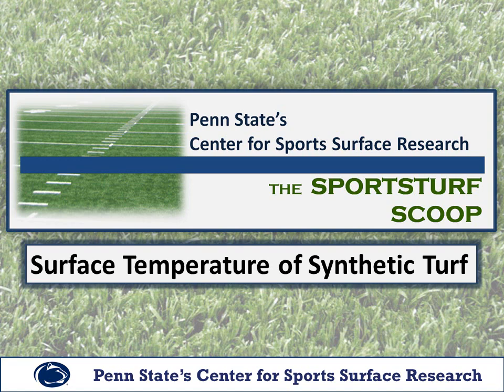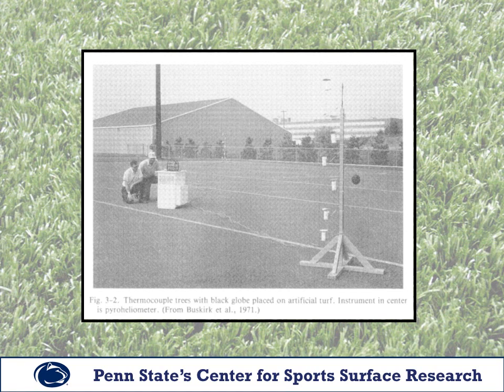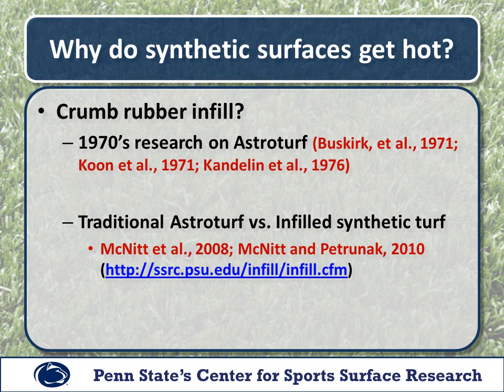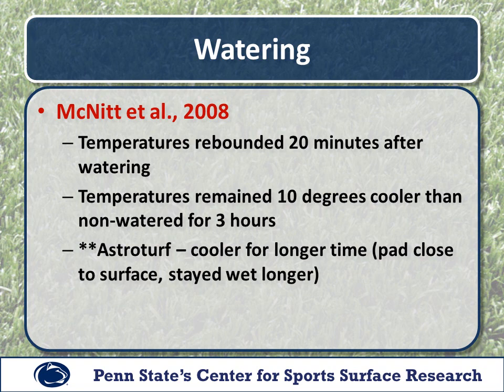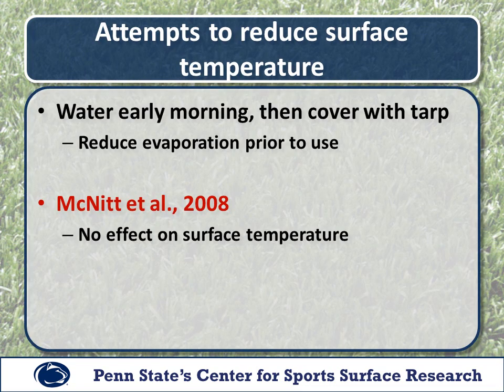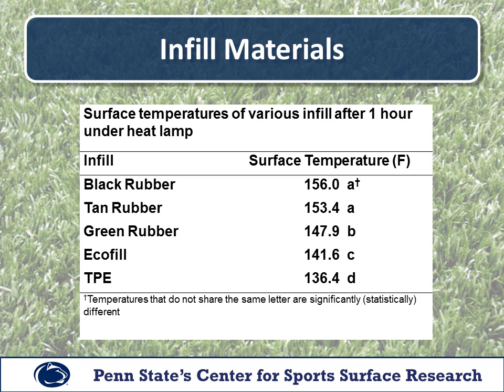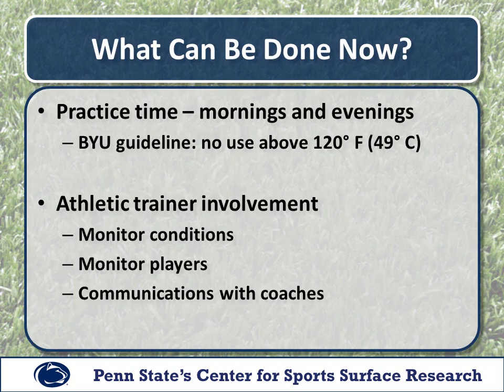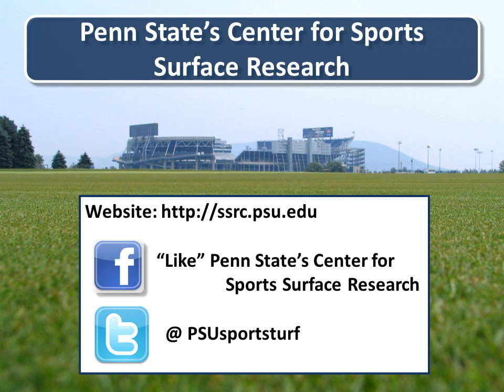Surface Temperature - Synthetic Turf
This edition of the Sportsturf Scoop examines one of the biggest issues with synthetic turf -- high surface temperature. In this video, we look at reasons why these surfaces get hot and under what weather conditions peak temperatures are reached. We also focus on the effectiveness of attempts to reduce surface temperature along with current research we are conducting here at Penn State.